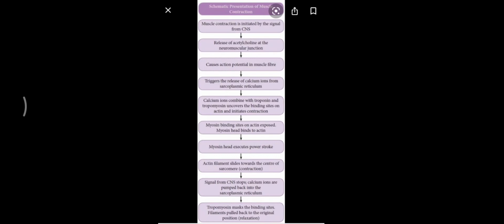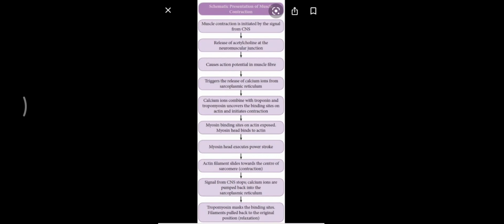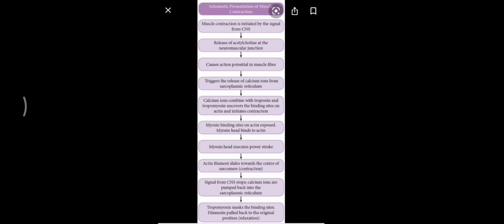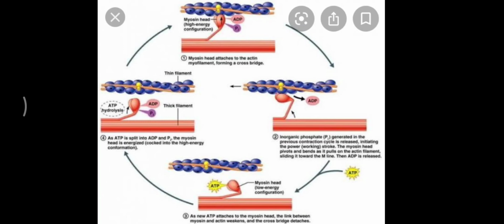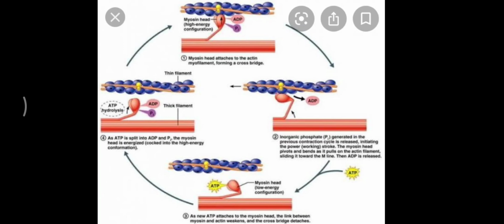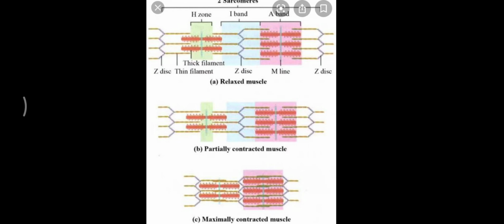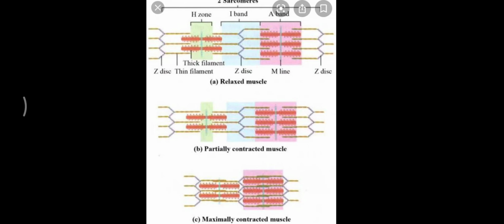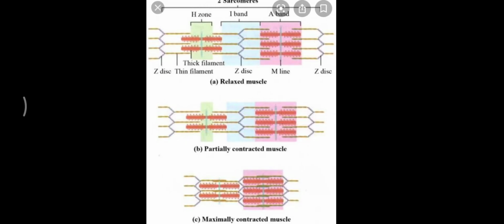locomotion and movement